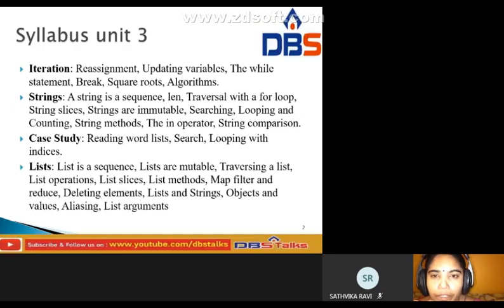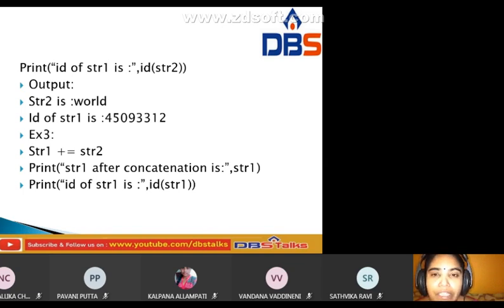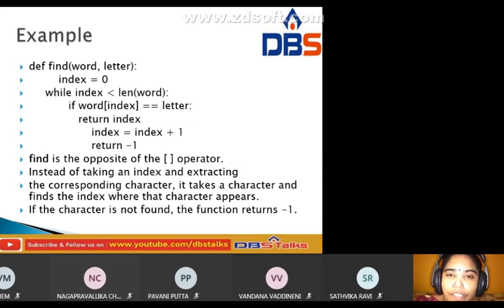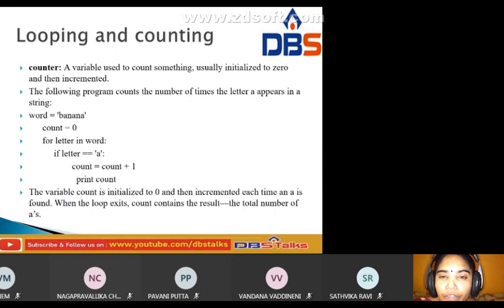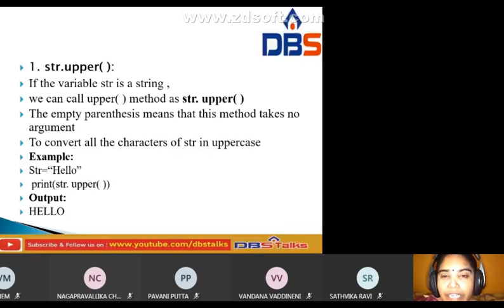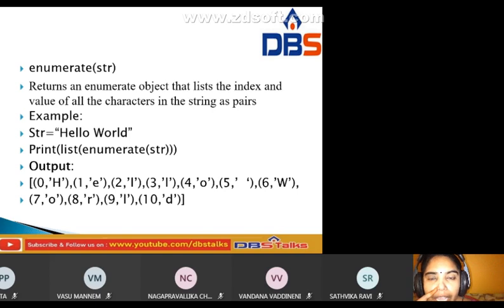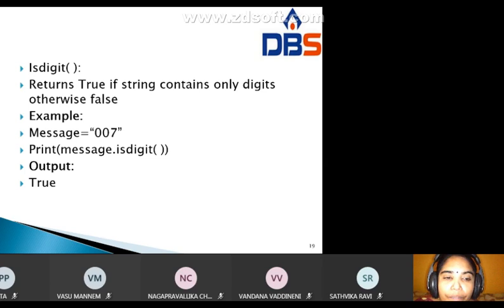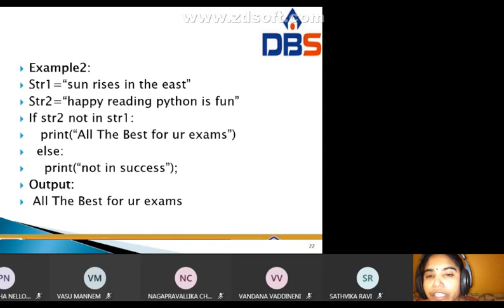DBS -Strings are immutable,string methods UNIT-3:STRINGS ,CSE II YEAR-1stSEM,PYTHON PROGRAMMING.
In this video we discussed about  Strings  are immutable,string methods

SUBJECT: PYTHON PROGRAMMING
BRANCH: CSE
YEAR:II YEAR-1st SEM
UNIT-3: STRINGS
TOPIC NAME: Strings  are immutable,string methods